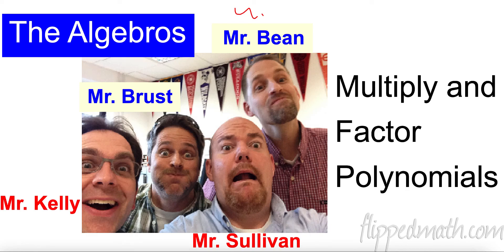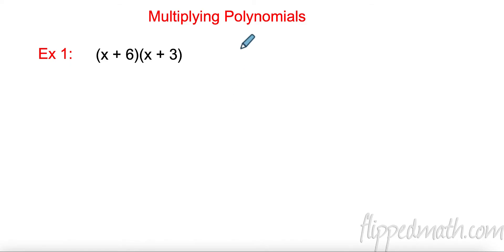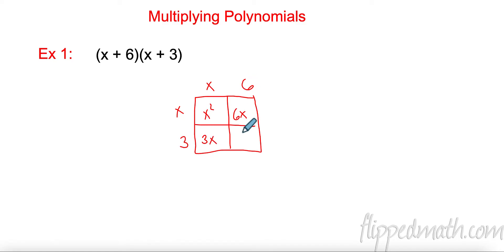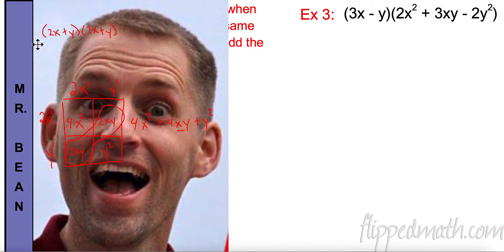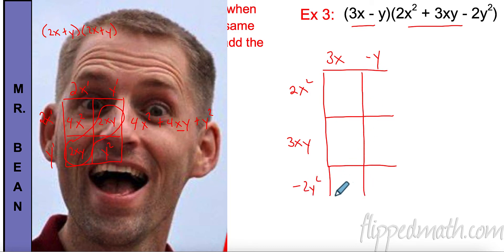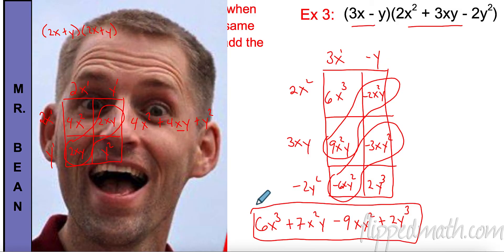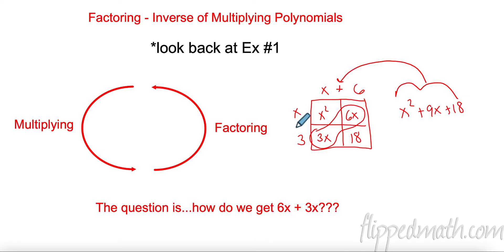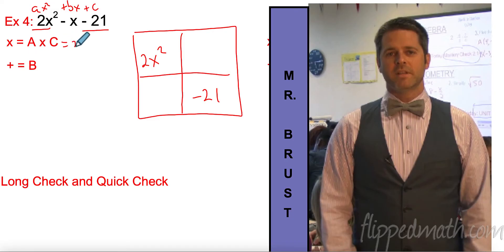Algebra 2 – 1.1 Multiply and Factor Polynomials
For notes and practice problems, visit the Algebra 2 course

Lesson 1.1 Multiply and Factor Polynomials